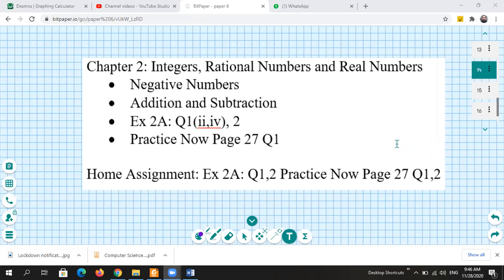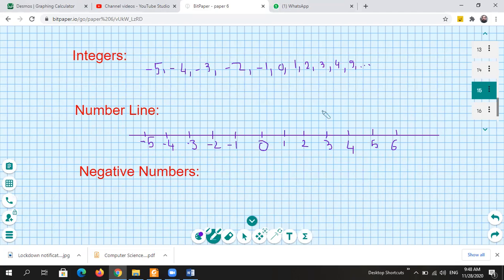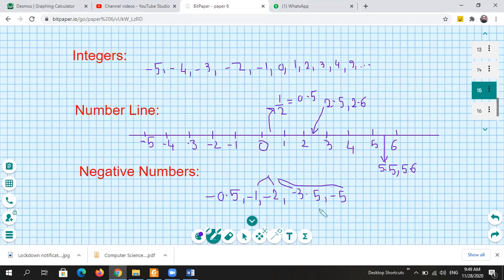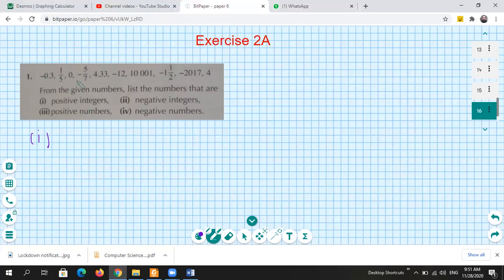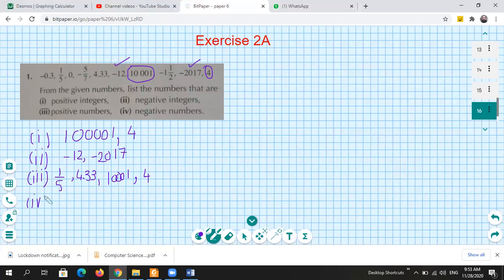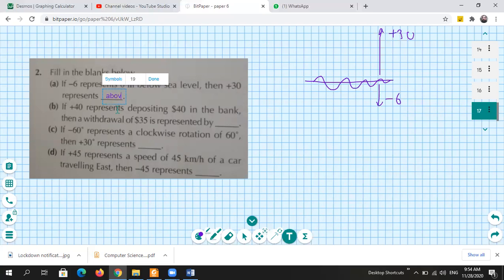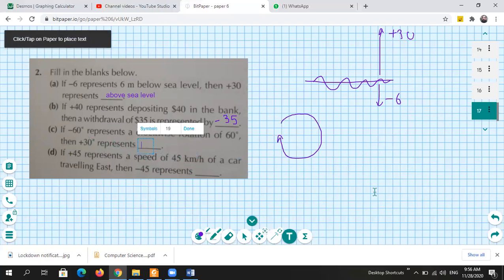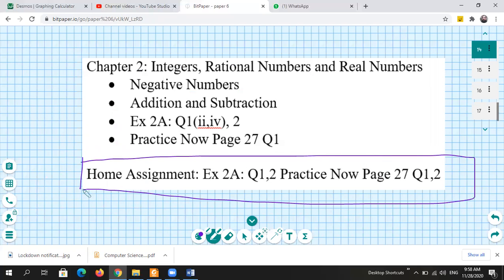Integers, Rational Numbers and Real Numbers (D-1) Lecture 1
Chapter 2: Integers, Rational Numbers and Real Numbers
• Negative Numbers
• Addition and Subtraction
• Ex 2A: Q1(ii,iv), 2
• Practice Now Page 27 Q1

Home Assignment: Ex 2A: Q1,2 Practice Now Page 27 Q1,2